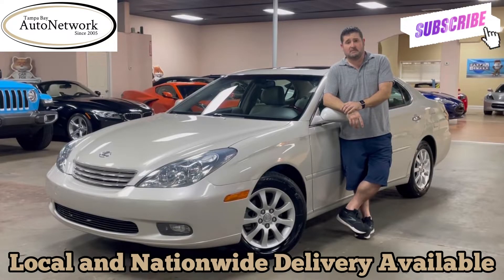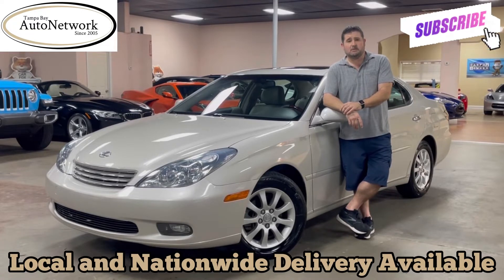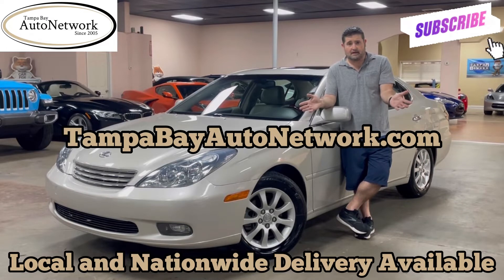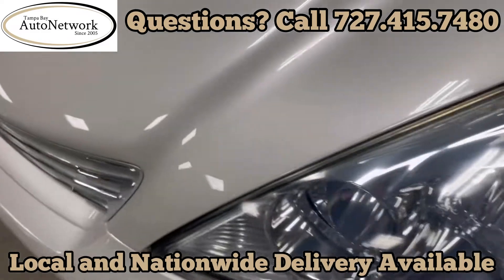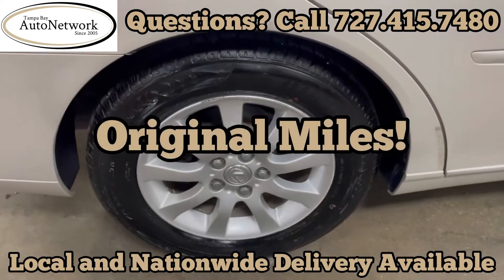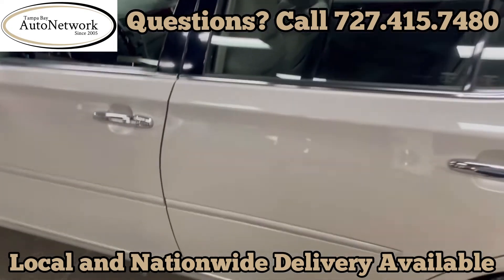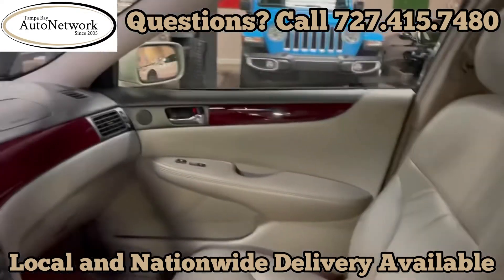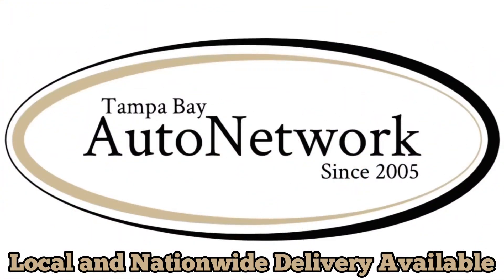2004 Lexus ES 330 in Tampa, FL @TampaBayAutoNetwork Premium Sunroof 54,000 Original Miles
LOCAL AND NATIONWIDE DELIVERY - TRANSPARENT PRICING - PREMIUM - SUNROOF - 6-DISC CD CHANGER - CARFAX CERTIFIED - NO DISAPPOINTMENTS...

2004 Lexus ES 330 - Alabaster Metallic over Light Charcoal Leather Interior - Driven 2,826 Miles Per Year - Brand New Matching 215/60/16 Tires w/100% Tread - Non-Smoker - Florida Car - Memory Seats - AM/FM/CD - Universal Garage Door Opener - Dual-Zone Climate Control

- Accessories -

2 Factory
1 Factory Key with Built-In Keyless Entry, 1 Factory Valet Key, Carpeted Floor Mats, Carpeted Cargo Mat, Cargo Net, Owner's Manual